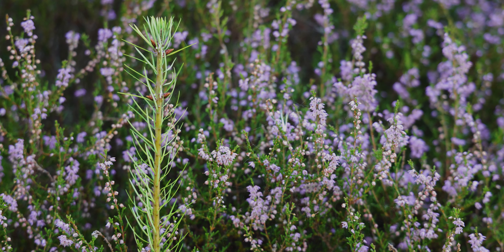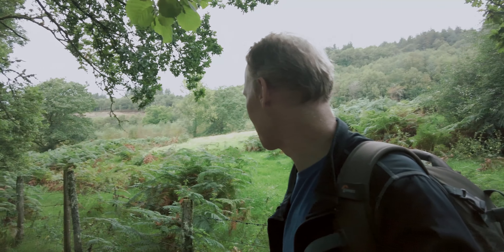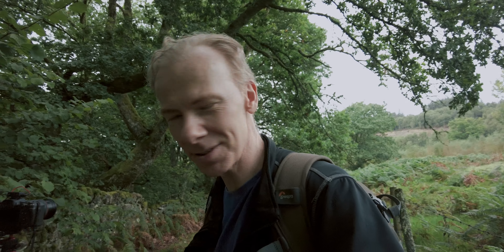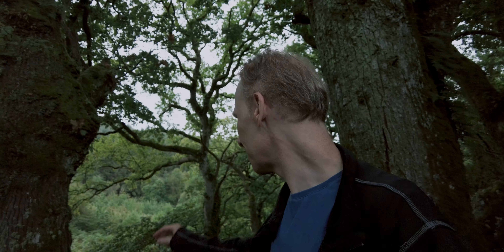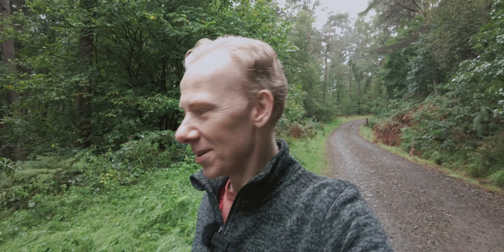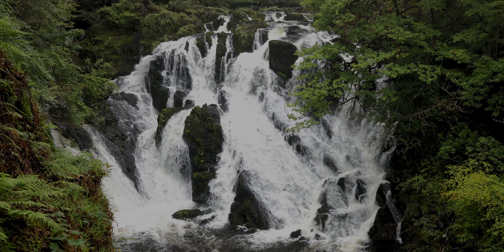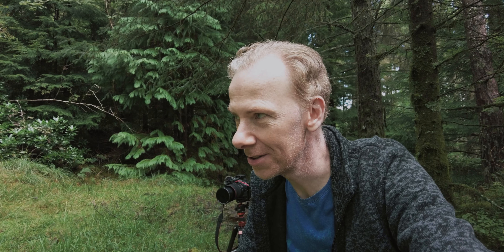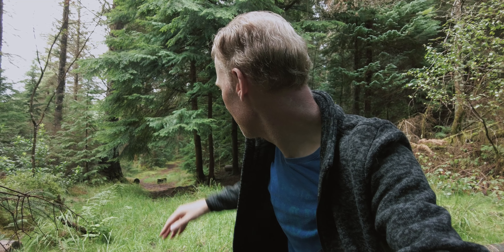Photographing the Landscape of SNOWDONIA from the Gwydir Forest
The forests in Snowdonia (Eryri) National Park are wonderful areas to explore at any time of the year. Overlooking the beautiful welsh town of Betws-y-Coed, I stayed in the Gwydir Forest for a week of landscape photography during September 2023.

From the cottage, I could venture straight into the heart of the Gwydir Forest. The forest could be mistaken for Middle Earth from the Lord of the Rings films, a truly magical place to explore. I followed the forest trails, looking for woodland photography compositions, along with a quick visit to the majestic Swallow Falls near Betws-y-Coed. It was a relief to have some cooler and cloudier weather after the heat-wave during the first week of September.

Chapters:
00:00 Middle Earth
06:22 Swallow Falls
08:49 Gwydir Forest
12:30 Photos from Garndolbanmaen